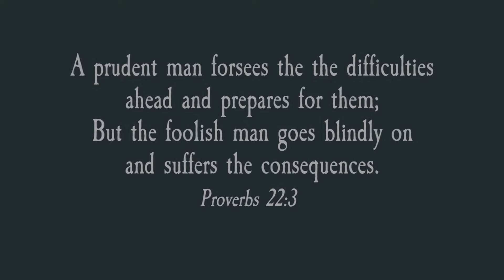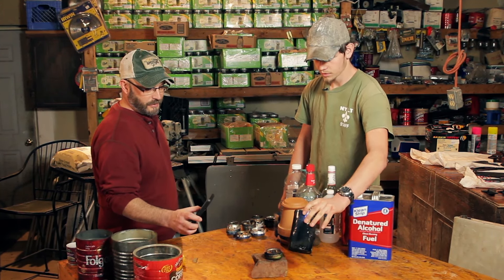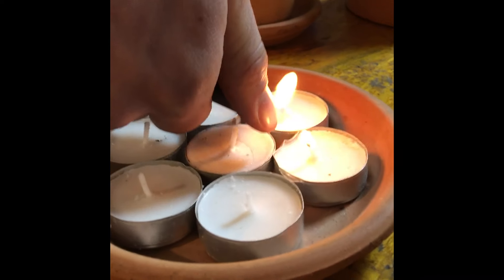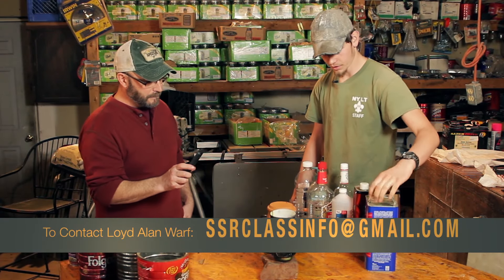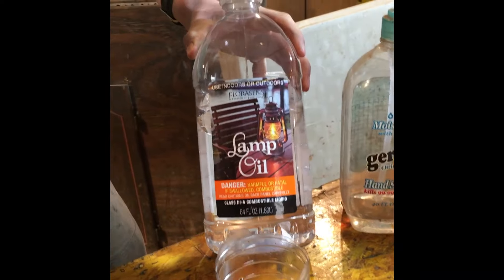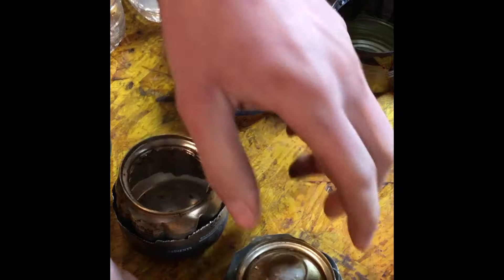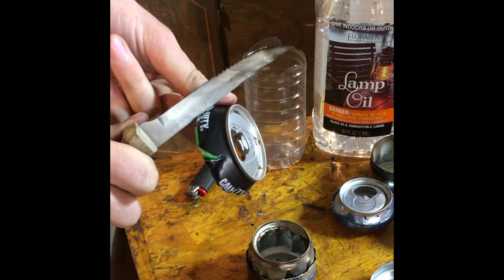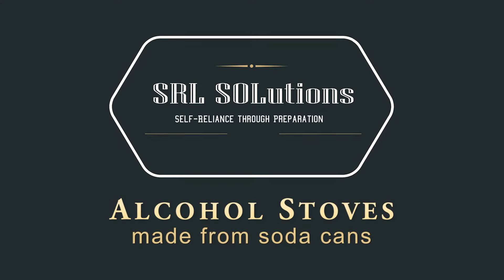ON THE ROAD: Alcohol Stoves From Soda Cans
On The Road visiting Scavenger and Self reliance in Perry County, TN showing how to make Alcohol Stoves from soda cans